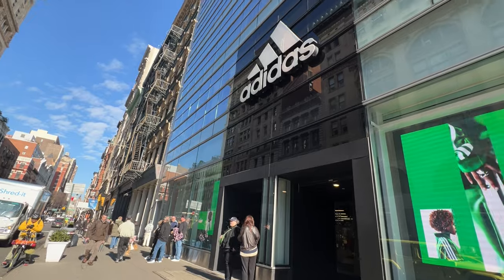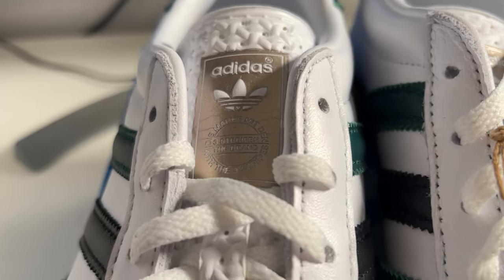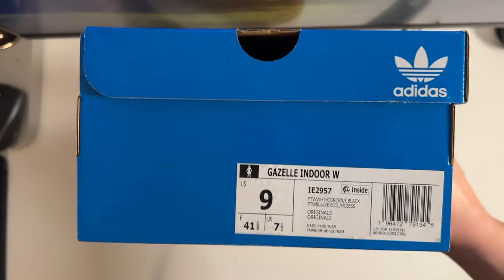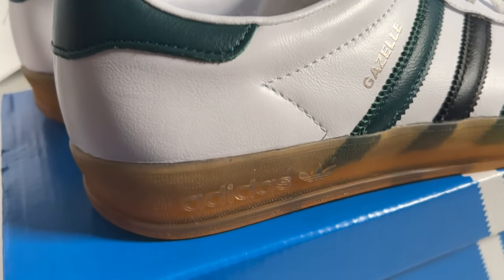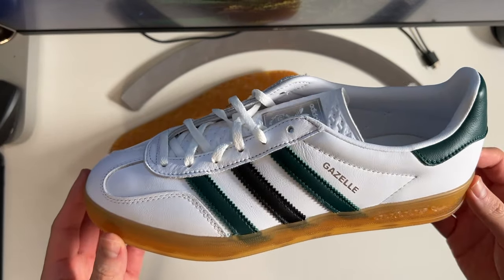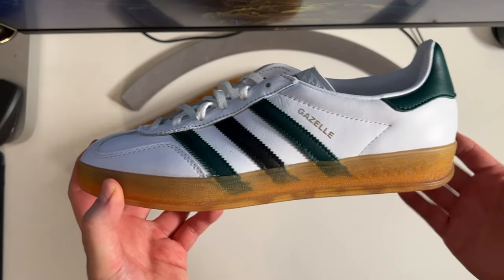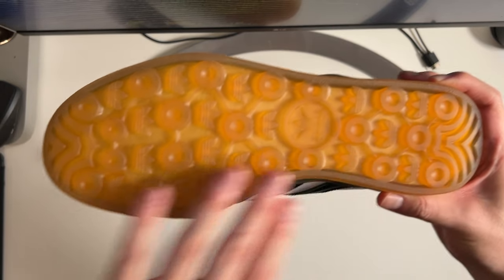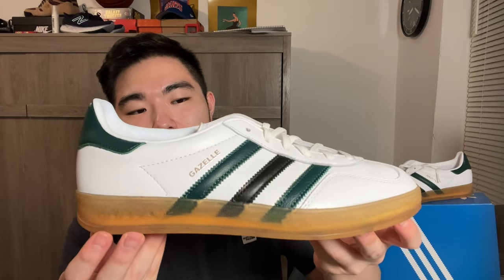The Better Gazelle - adidas Gazelle Indoor Review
If those Sambas you bought last year need replacing, the Gazelle Indoor should be another 3 stripes silhouette to consider. Finally getting a pair in hand, I get why these have an almost cult following. Everything you love in the look of the regular Gazelle upper with an even more stable outsole. Given the choice, I'm picking these over the regulars every day.

Timestamps ⏱️
Intro: 0:00
Packaging: 1:51
Sizing: 2:05
Upper Details: 2:32
Fit / Toe: 3:18
Midsole/Outsole: 4:27
Conclusion: 5:41